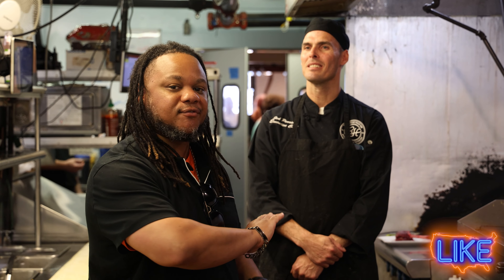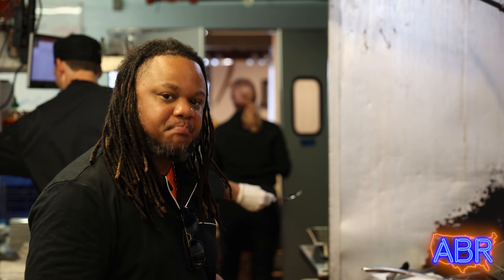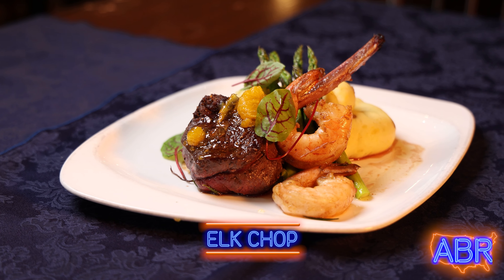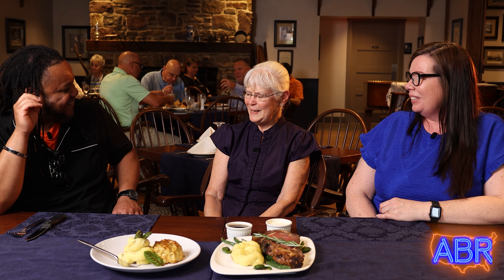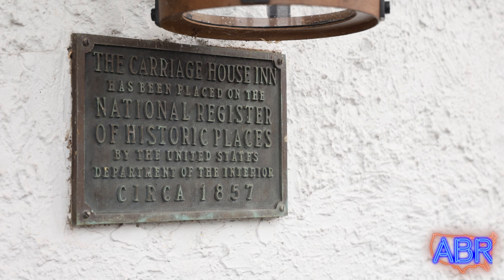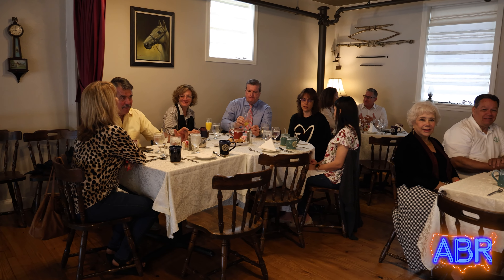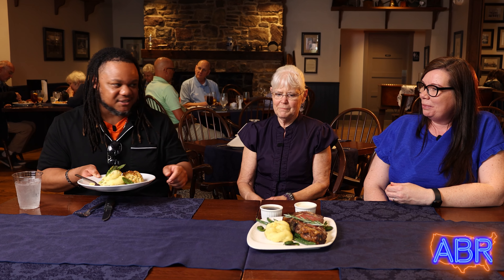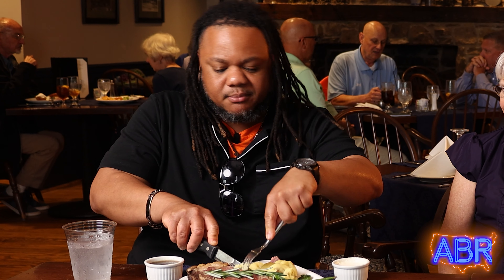Trying Elk for the First Time | Carriage House Inn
On this episode of America’s Best Restaurants, Theo is stopping by the Carriage House Inn in Emmitsburg, MD to try some of their top notch dishes!

Learn more about Carriage House Inn on the America’s Best Restaurants website by clicking